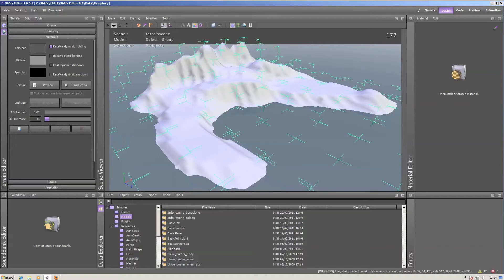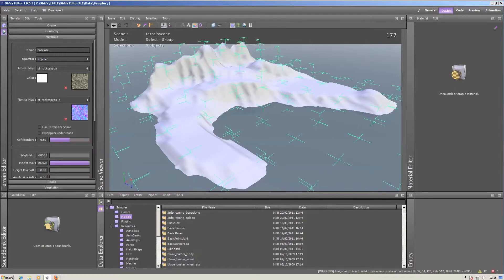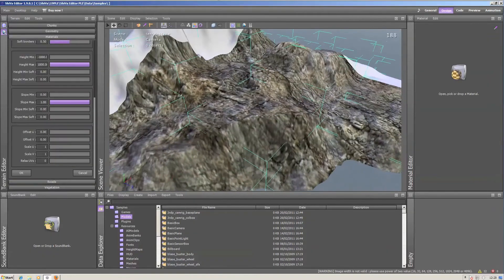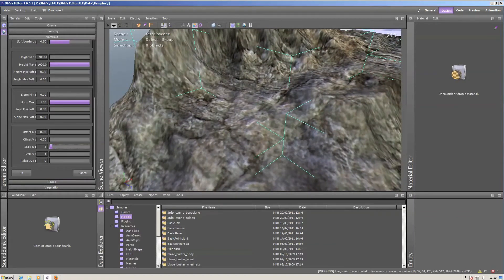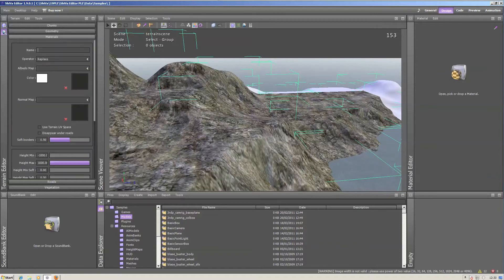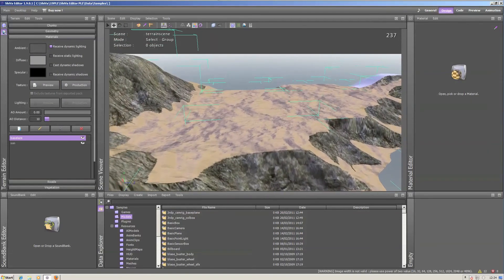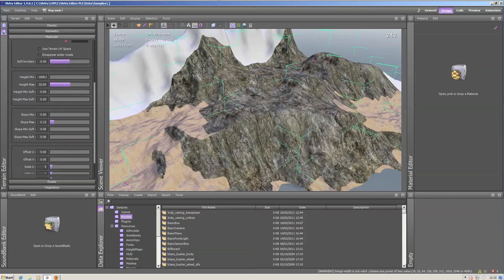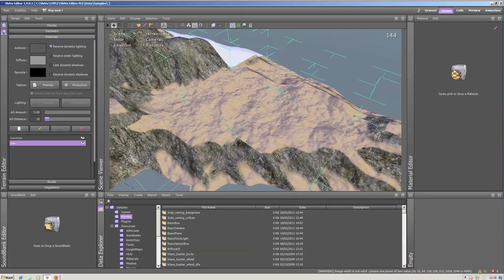s2e06 terrain material layers